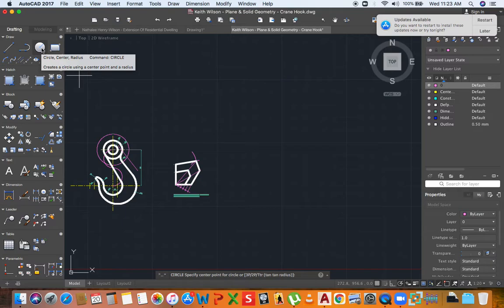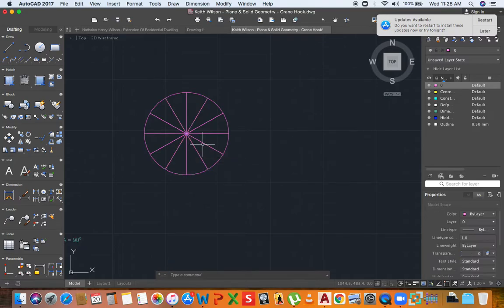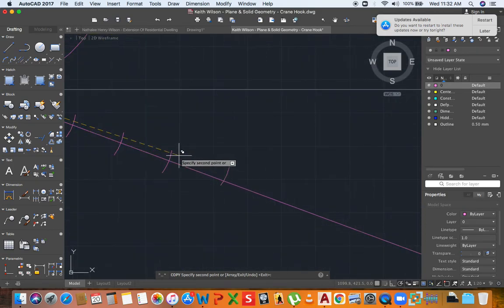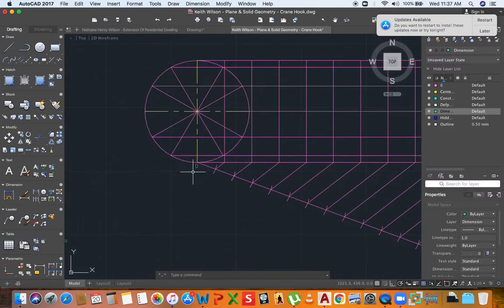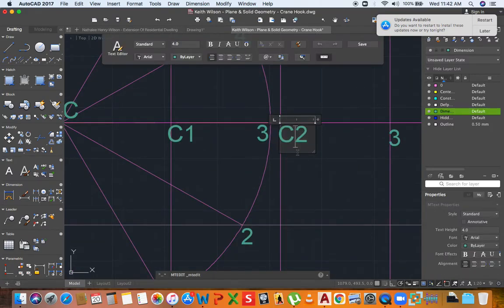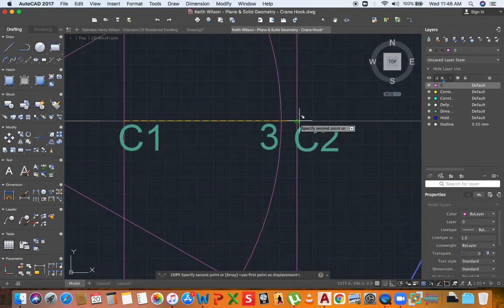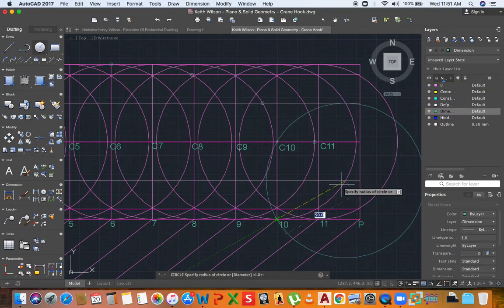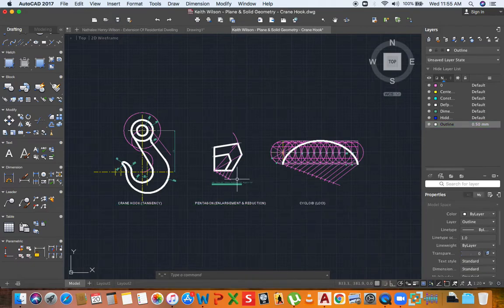Cycloid - Drawing Using AutoCAD